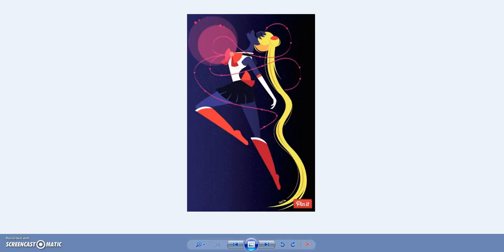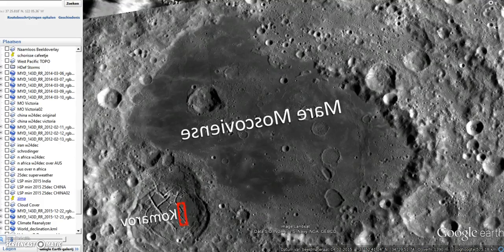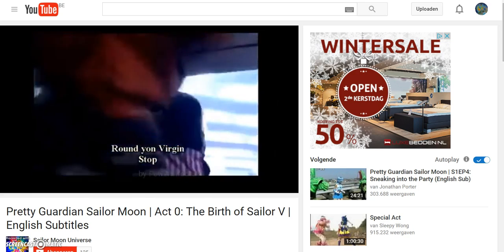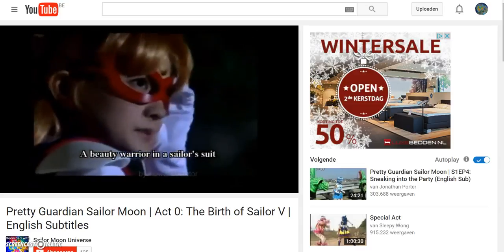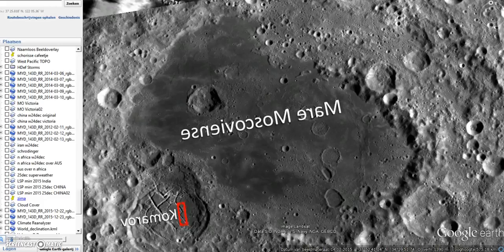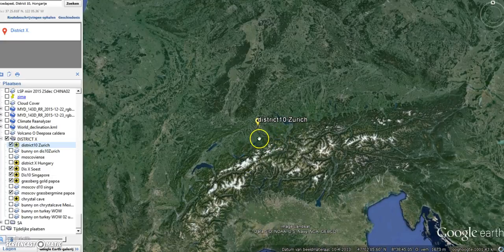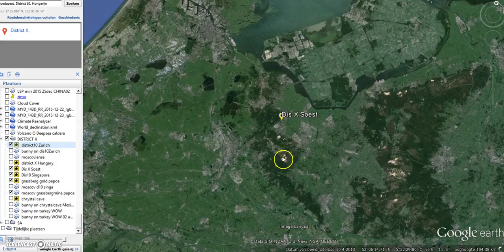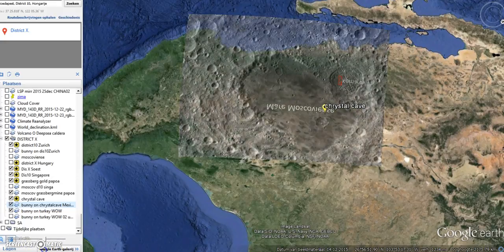District 10 Mark of the bunny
Interesting Logo: Alladins lamp over a cresent.
The logo of Ontario Secondary School Teachers Federation
Hmm the force in a bottle
PGSM Act 0 Uploaded by Sailor Moon Universe: